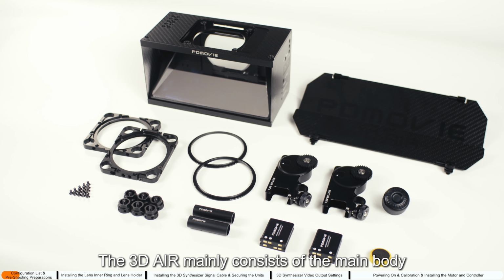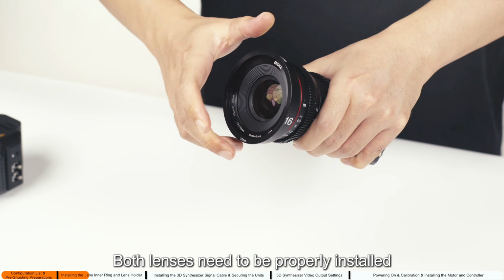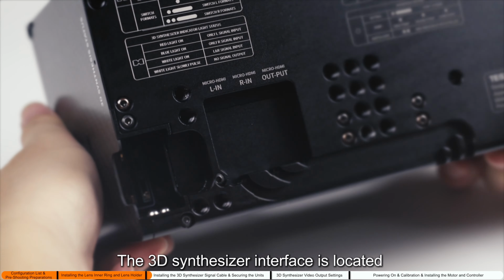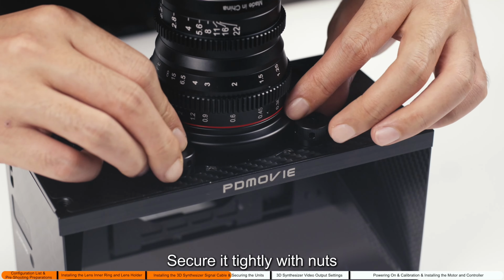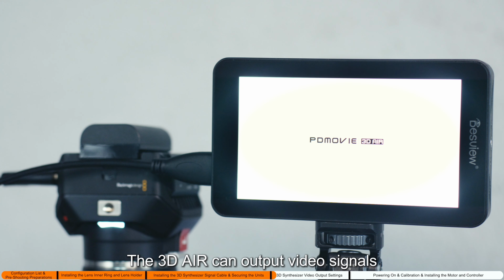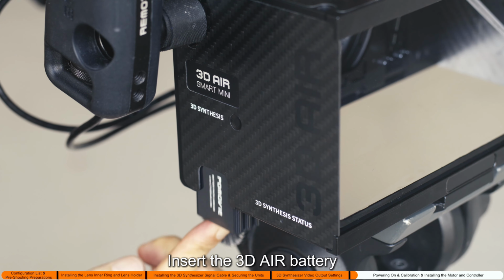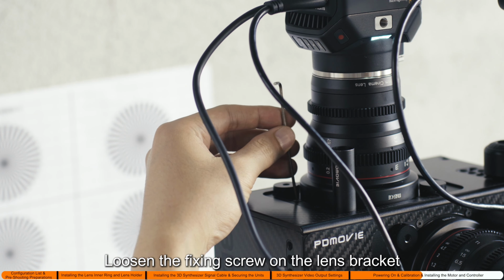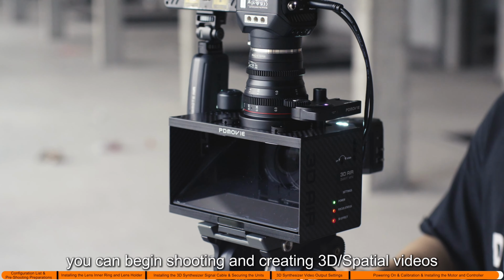4-Minute Quick Guide to Installing and Setting Up 3D AIR